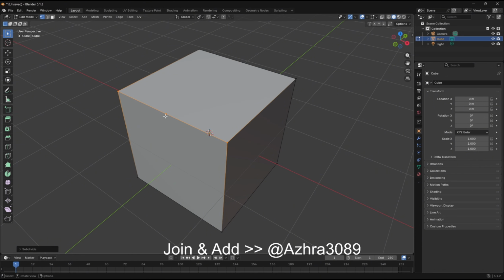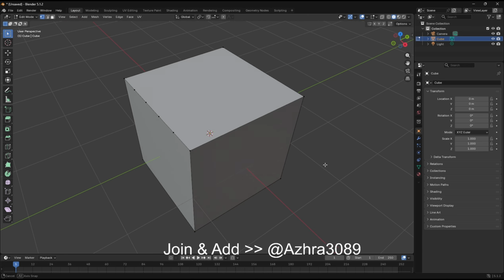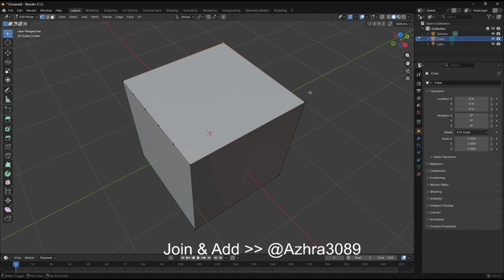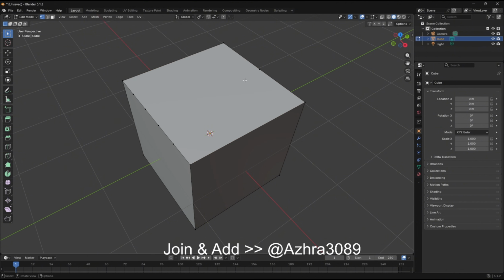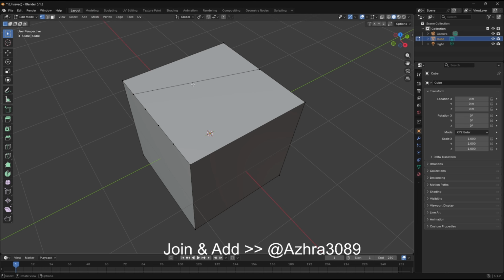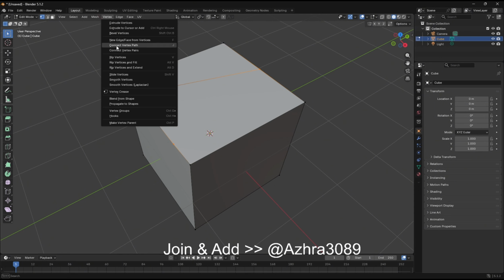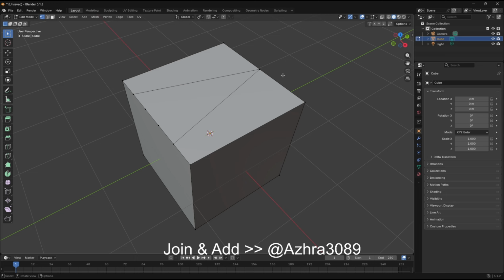Blender 5.1 How To Add Vertices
Learn how to add vertices in Blender 5.1 with this simple and clear tutorial! Whether you're refining your models or creating complex meshes, mastering vertex addition is essential for precise 3D modeling. Follow along to enhance your Blender skills and bring your designs to life.